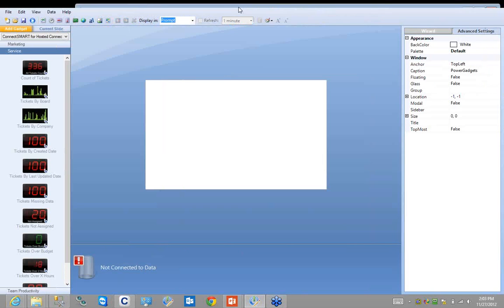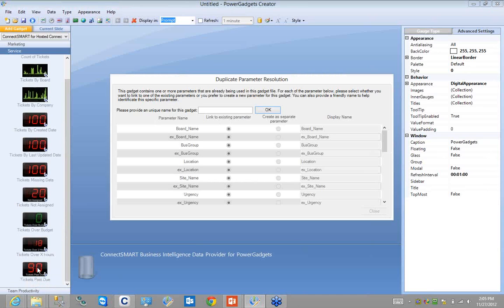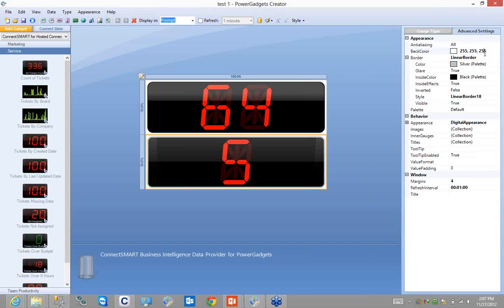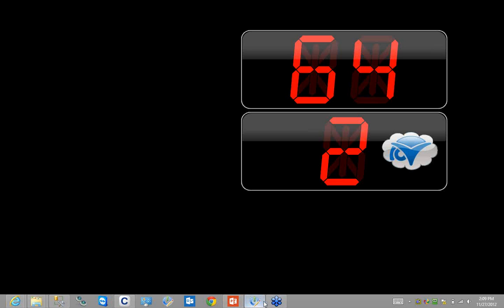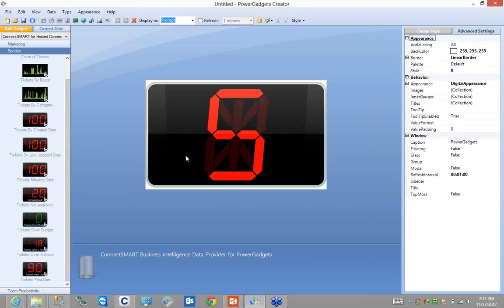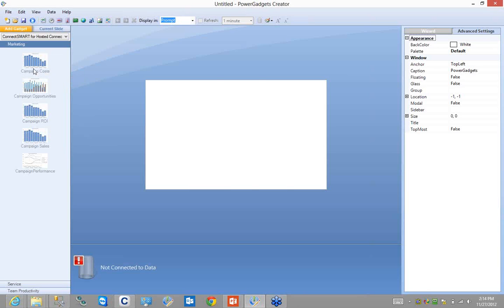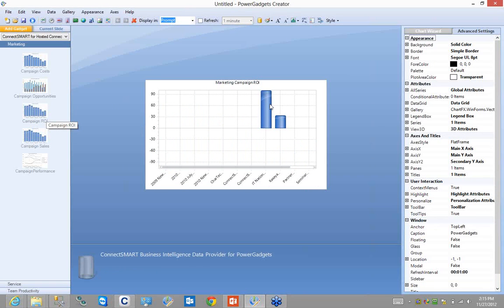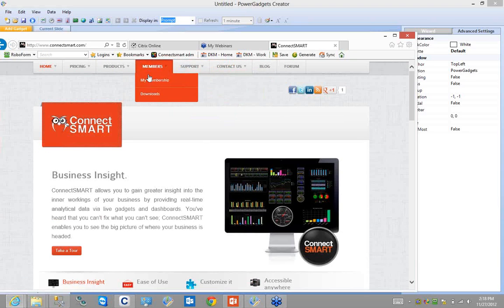ConnectSMART Webinar: New 3.05 Features, Campaign Monitor, CW Hosted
Webinar: New Features, Campaign Monitor, CW Hosted

- Campaign Monitor:  The new reporting category
- New Features in version 3.05
- Basic dashboard setup for beginners
- Gold Members: Perks and benefits

Supercharge your PSA with dashboards and metrics from ConnectSMART.